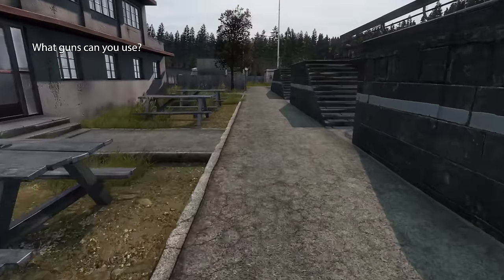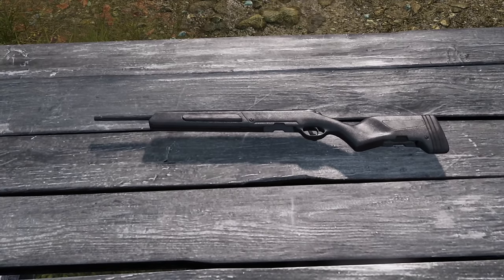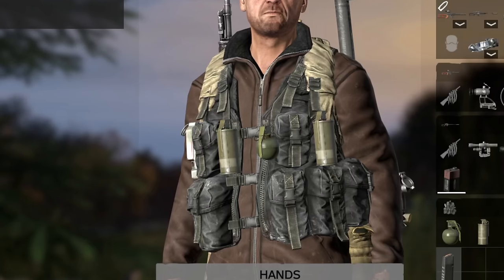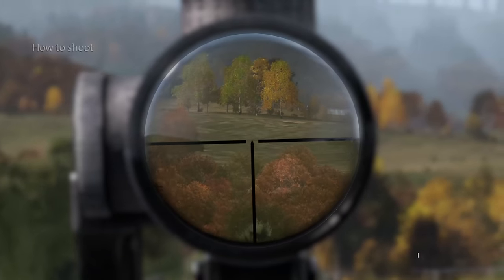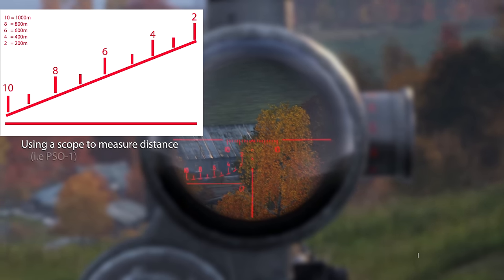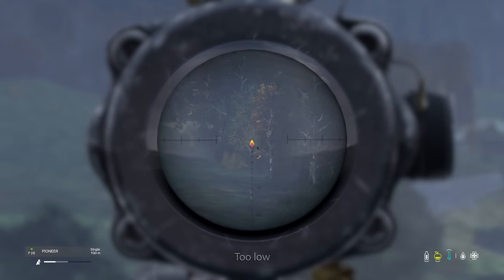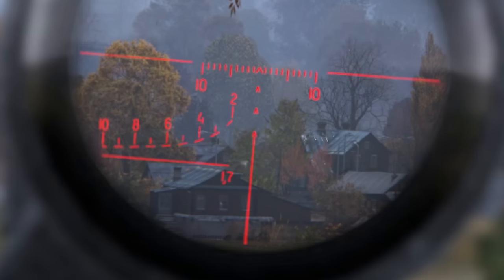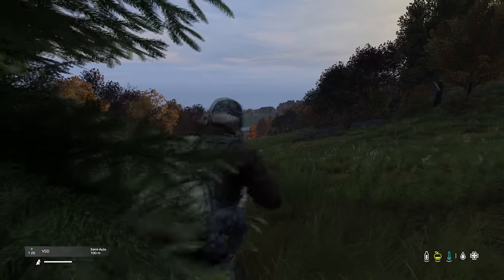How to Snipe Like a Pro in DayZ | Secrets to Becoming the BEST Sniper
(97.4% Success) | Sniping Guide

What guns to use, how to use them, tips & tricks and a bunch of other useful information for you to improve your sniping game. Xbox PS4 PS5 PC

Recommended videos👈👈👈👈